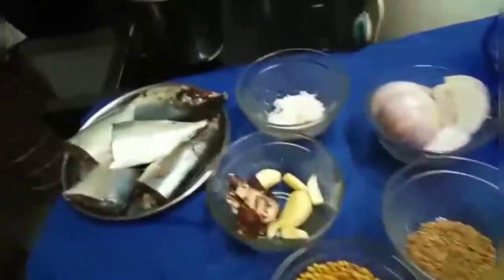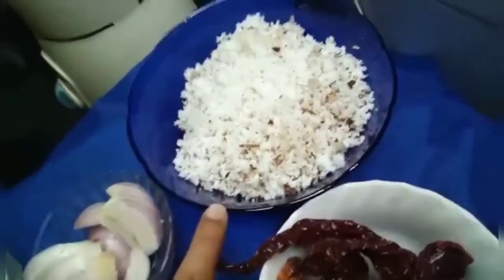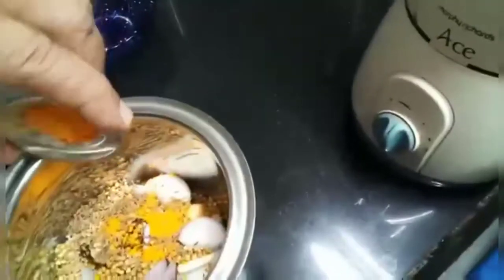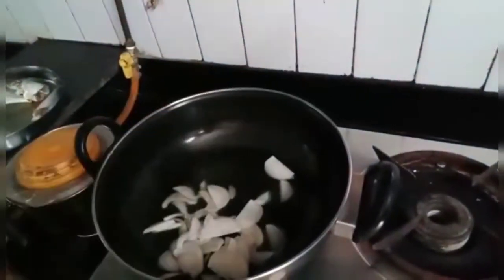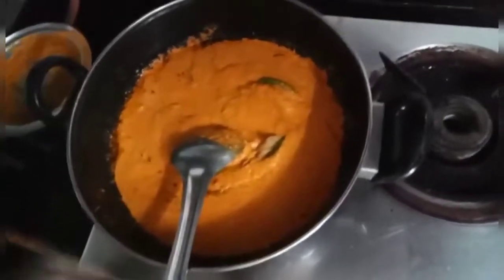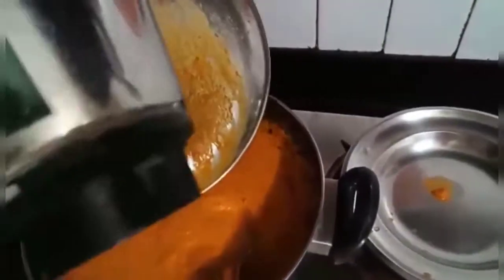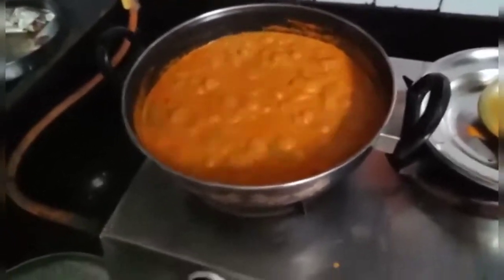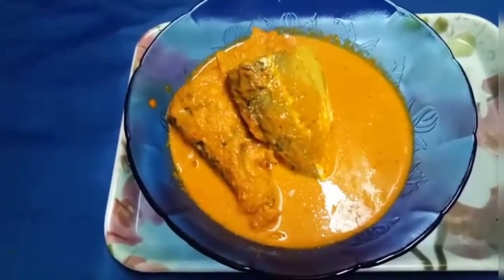Flavors of the Coast: Authentic Manglorean Mackerel Fish Curry Recipe.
Enjoy the fish curry from Mangalore.